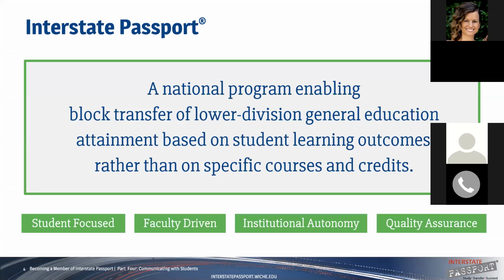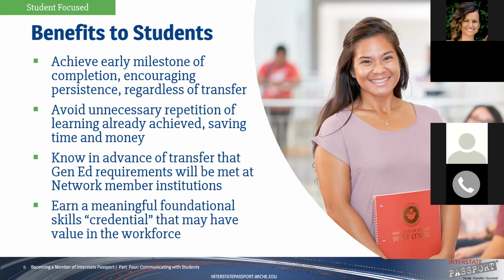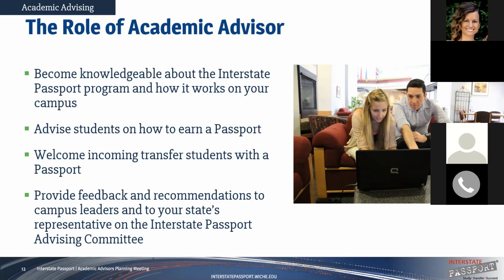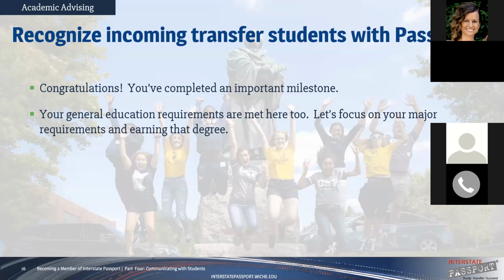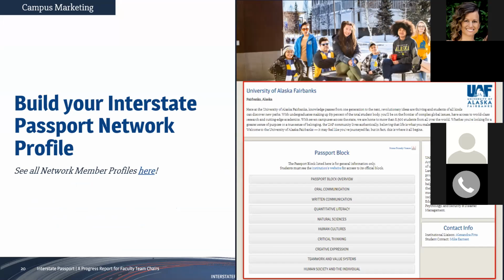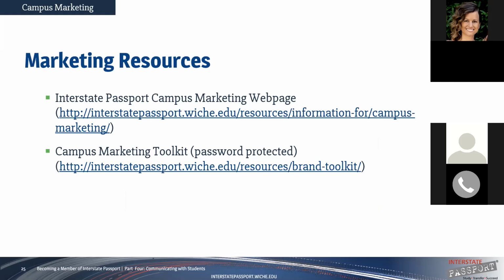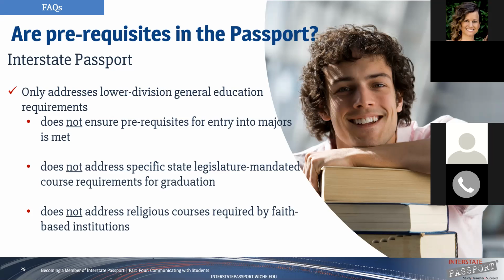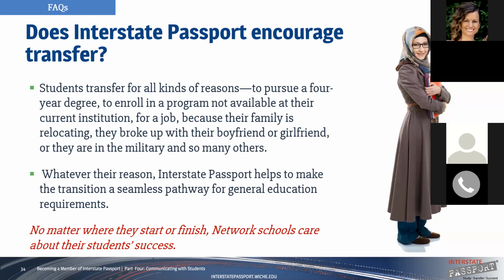Communicating with Students: the Role of Advising & Marketing